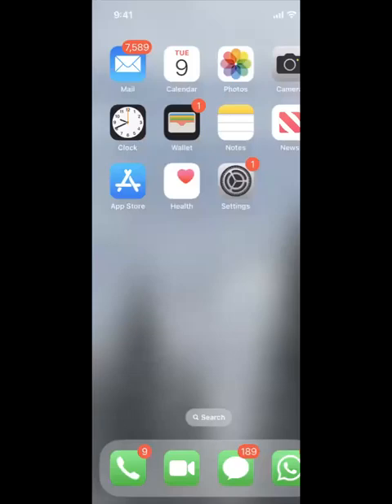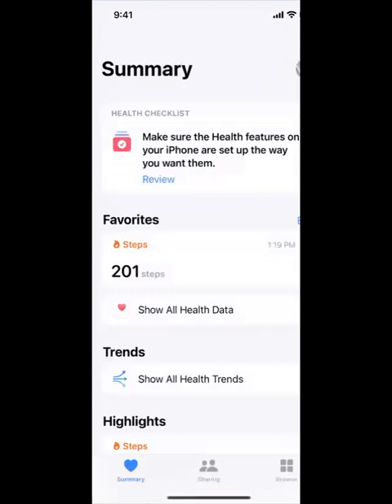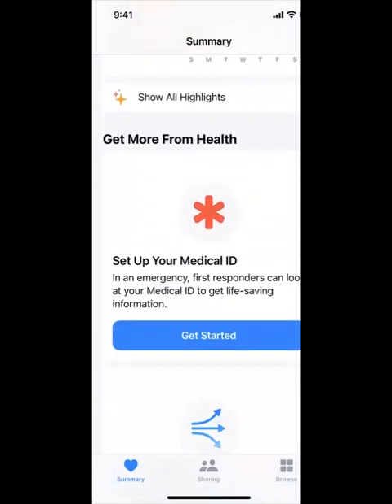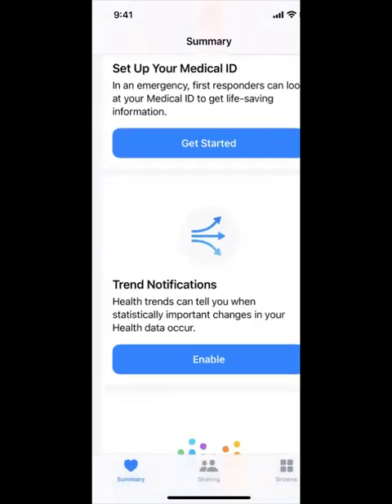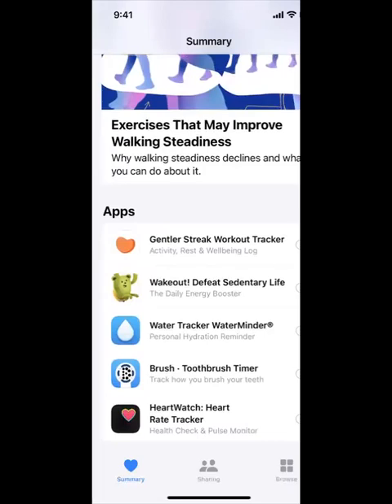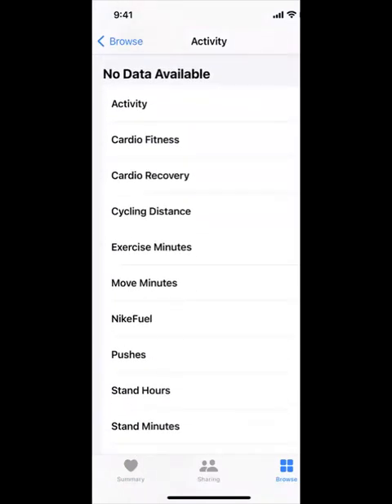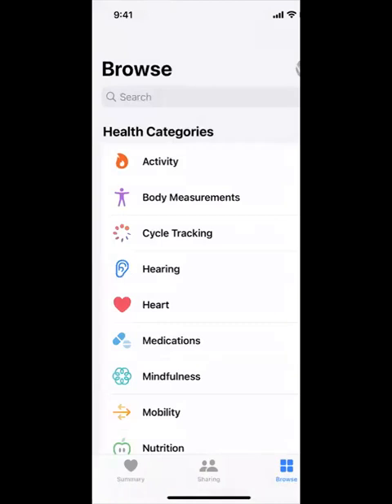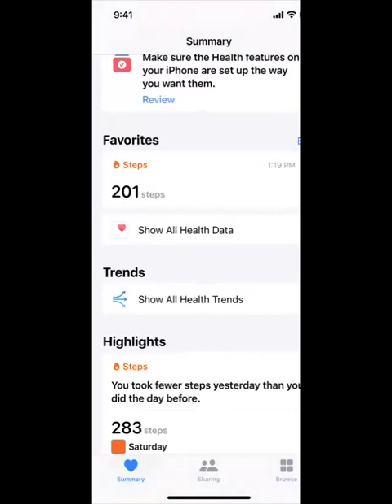Tech Tip Tuesday | How to Use the Health App | November 14, 2023